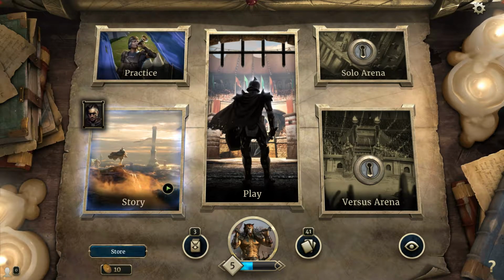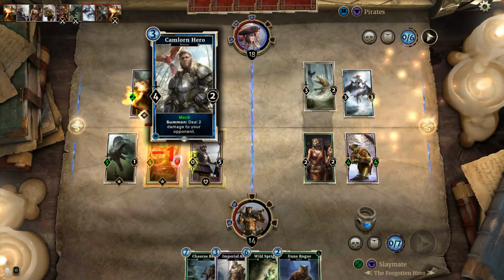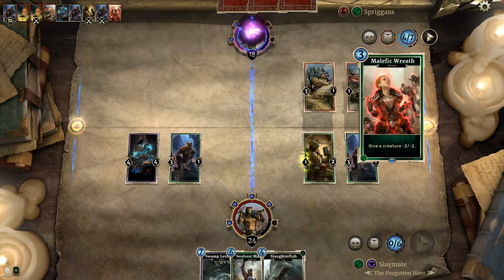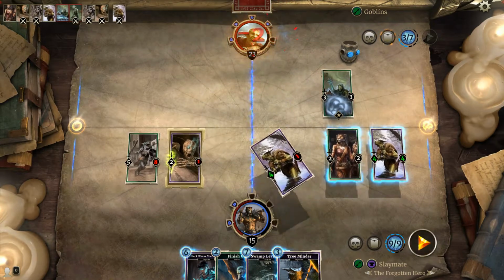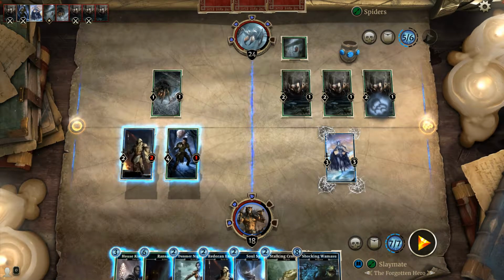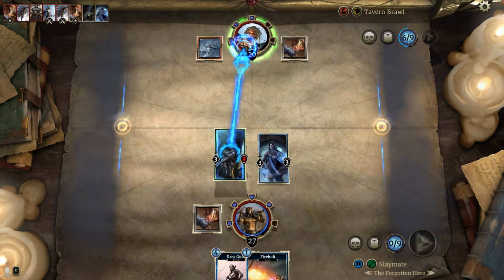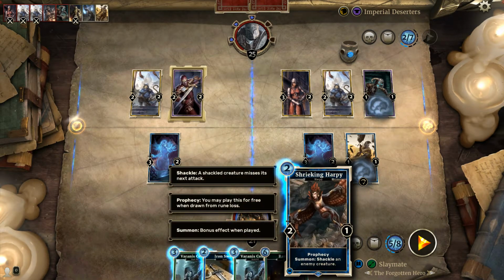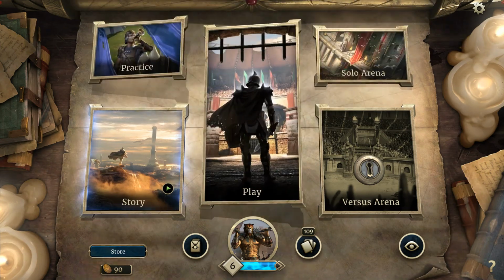The Elder Scrolls: Legends - Act 2 - A Hearthstone Contender Approaches? Deck Building Card Game.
To help me keep making content.

The Elder Scrolls: Legends™ is a new strategy card game based on the world and lore of the award-winning Elder Scrolls series. Play for hours or minutes across many game modes that are easy to learn but challenging to master.